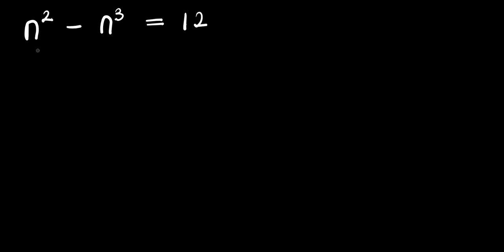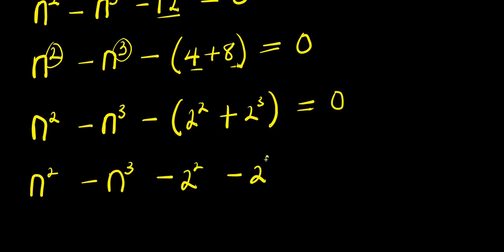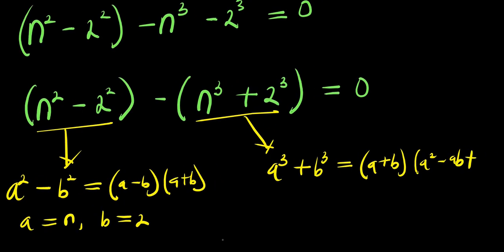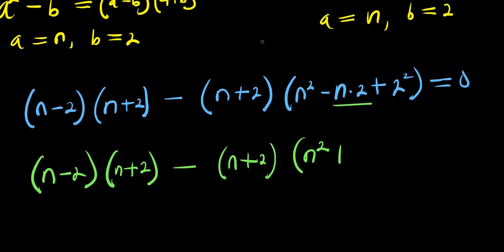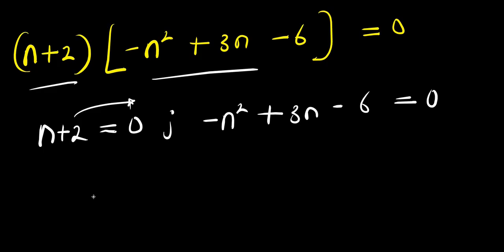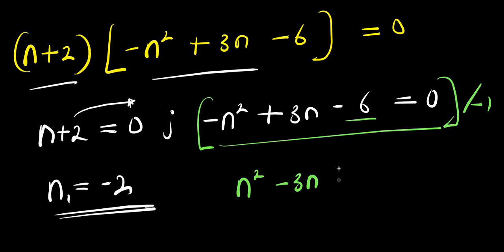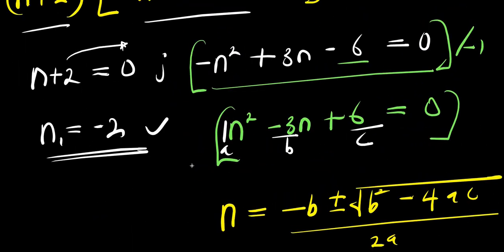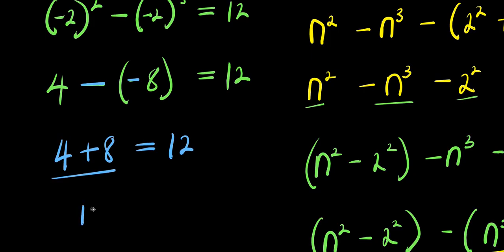OLYMPIADS || How to Solve for n?